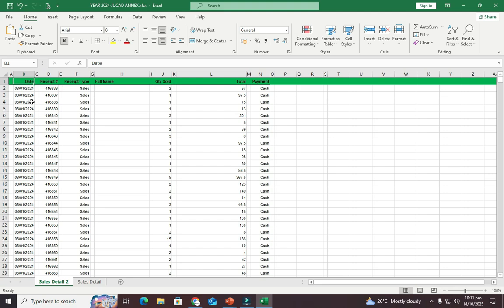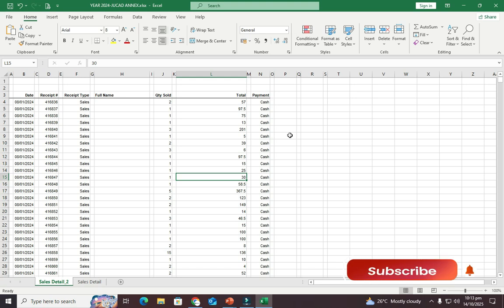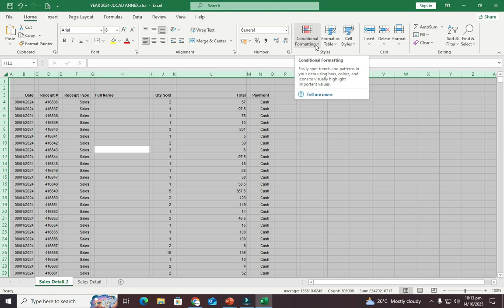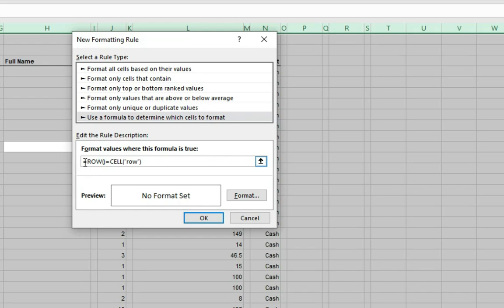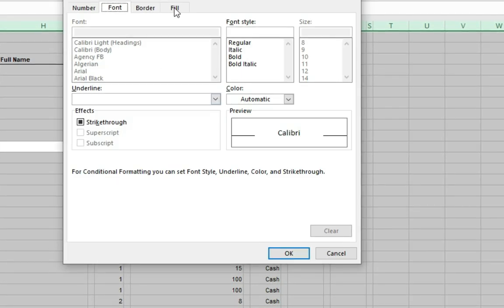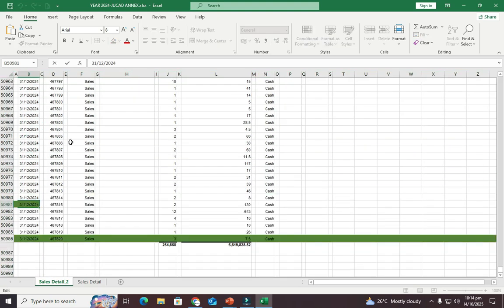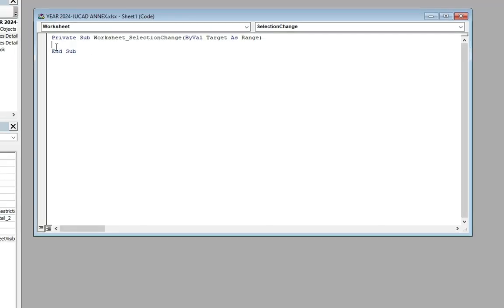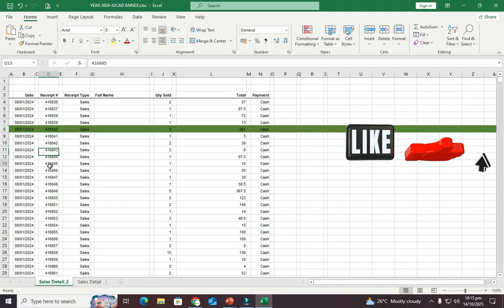Auto Highlight Active Row in Excel — Make Navigation Super Easy!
Learn how to automatically highlight the active row in Excel using a simple VBA code or Conditional Formatting trick! 🚀
This quick Excel tutorial will help you easily identify the current row you’re working on — perfect for large data sheets and reports.

✅ In this video, you’ll learn:

How to highlight the active row automatically using VBA

How to apply it to your own Excel files

Bonus tip: How to customize the highlight color

📂 Works on: Excel 2016, 2019, 2021, Microsoft 365

💡 Formula used in this video:

=ROW()=CELL("row")